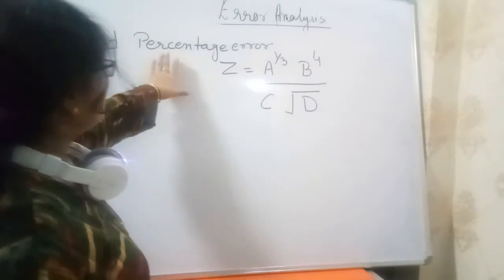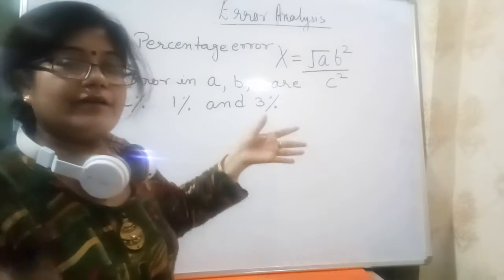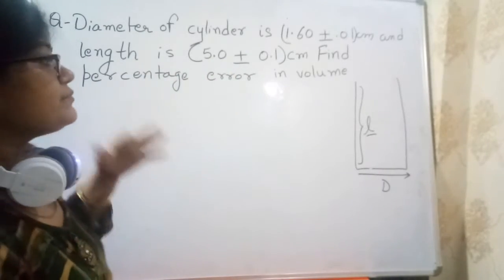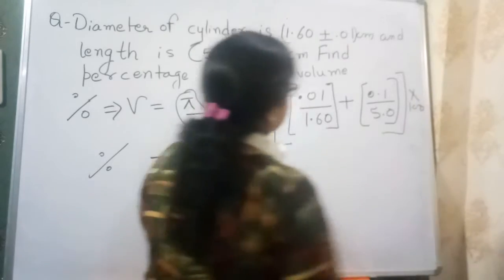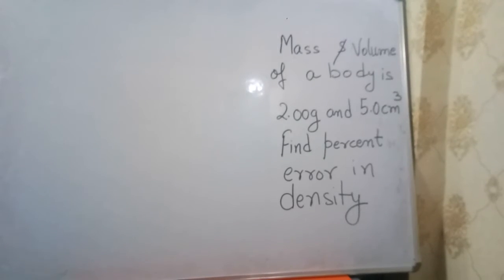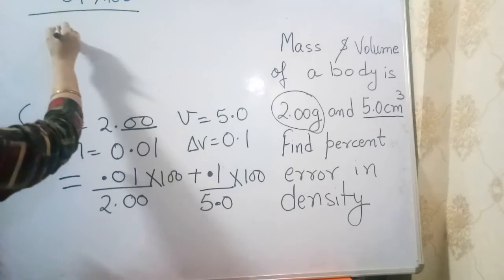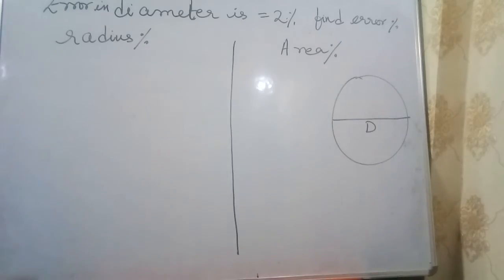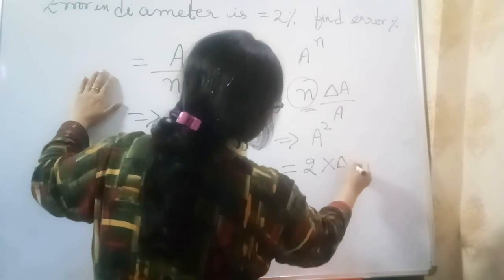Ncert solutions class11 physics ||Units and measurement ||error analysis part 2@sonikaanandacademy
Dimensional analysis class11 -Units and measurement ,